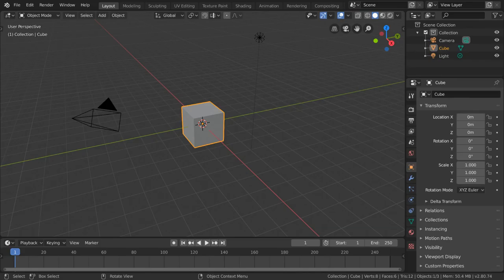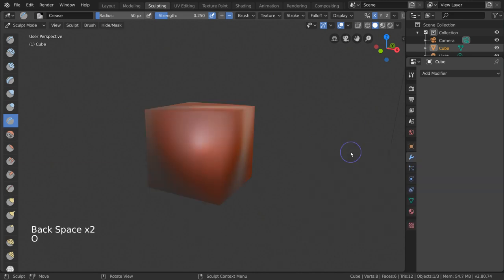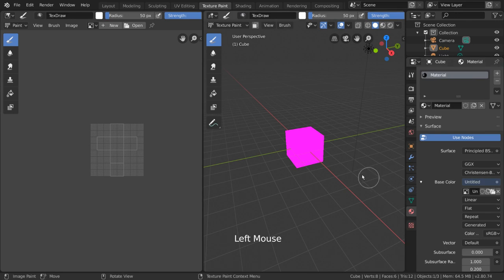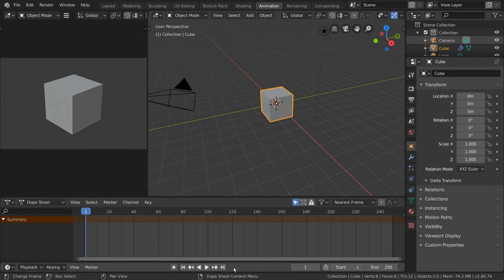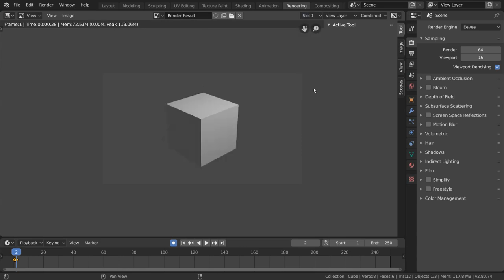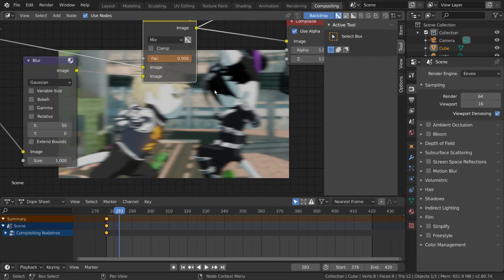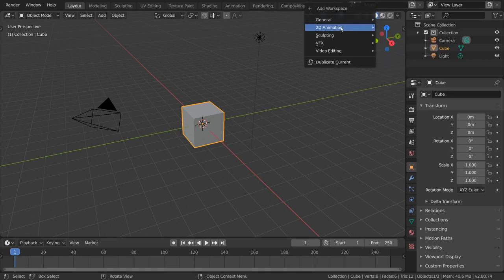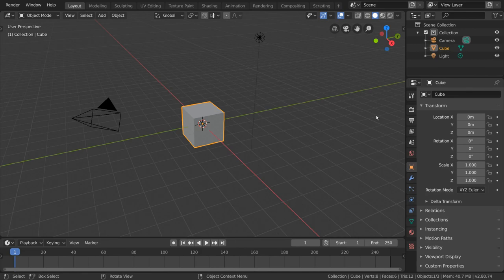Workspaces - Blender 2.80 Fundamentals